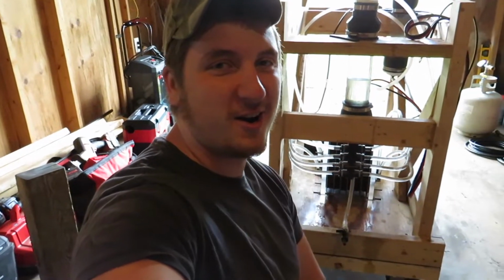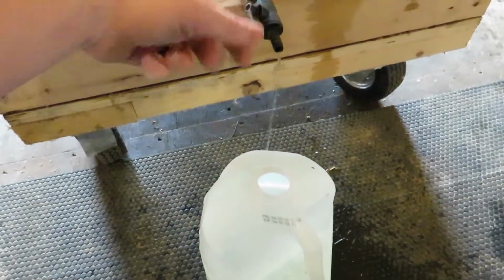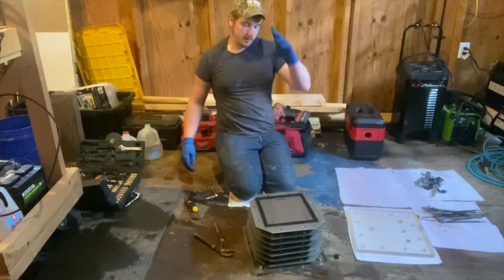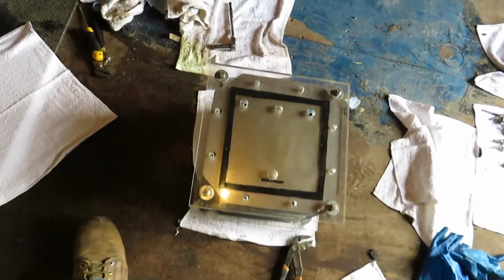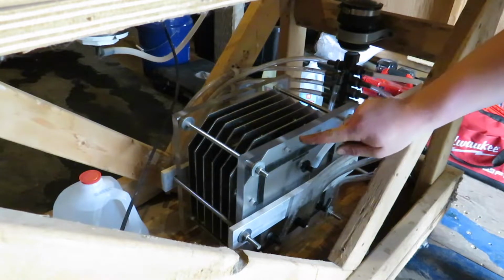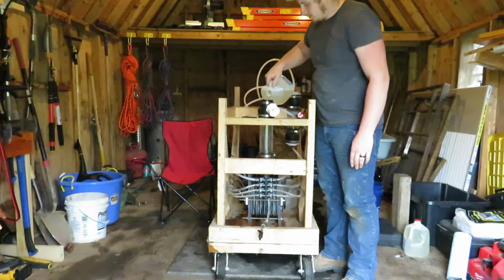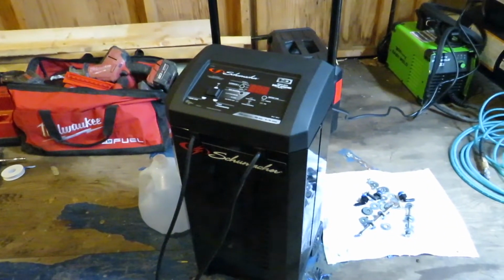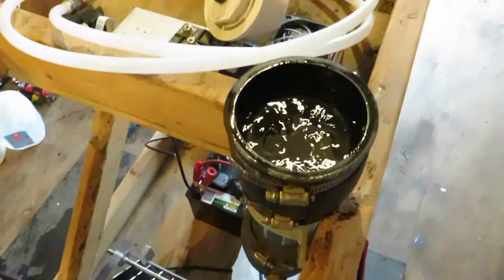Water Into Gas (HHO)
Hello this is TheShedMaster, I’m just starting out on YouTube. I have very many cool things to show you guys and all kinds of cool builds. I’m waiting for your feedback on what you guys wanna see. I’ll read all the comments to hear what you guys want to see from me.Thanks

💰💵💰CLICK THE LINK AND GET A FREE $5💰💵💰